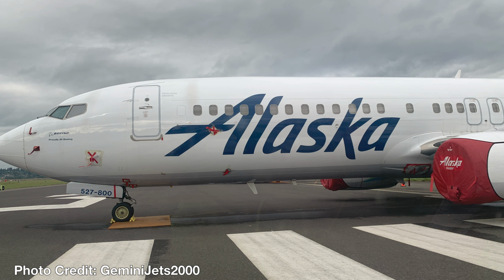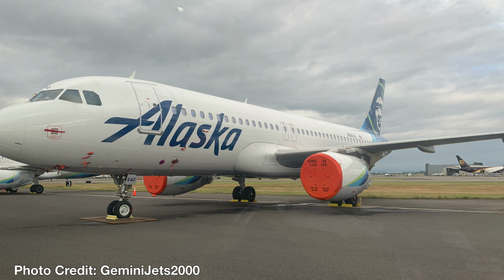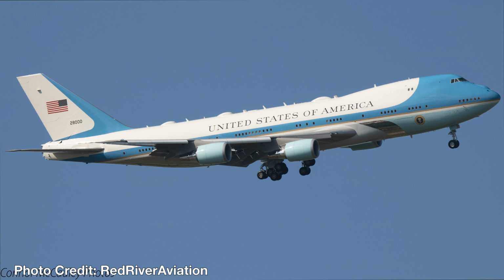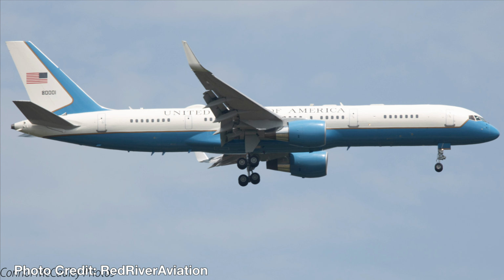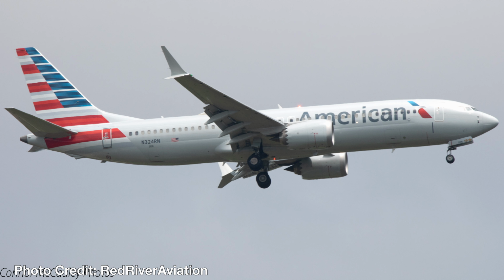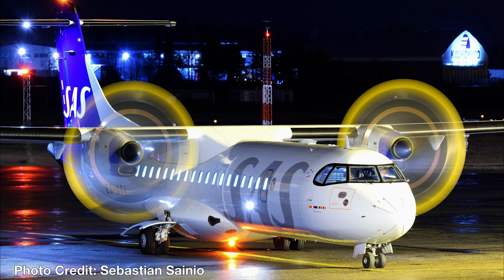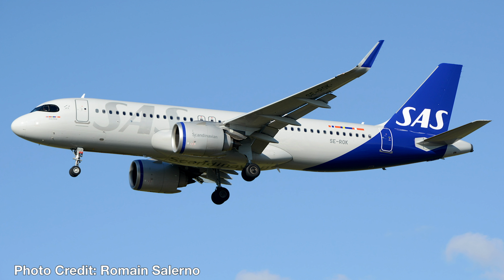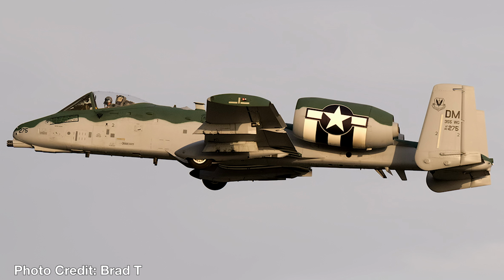Aviation News This Week 53: 737 MAX Returns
This week we cover some off the beaten path news and cover the 737 MAX recertification flights.

Special Thank You to GeminiJets 2000 and RedRiverAviation for letting me use their photos in today's video.